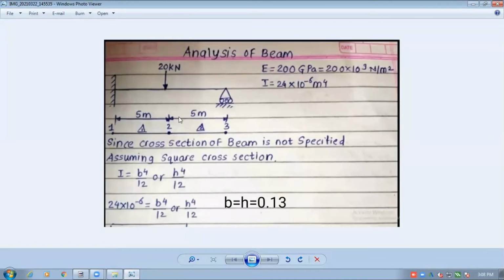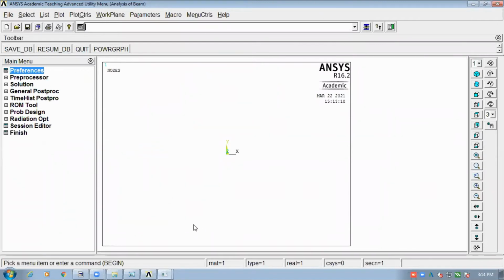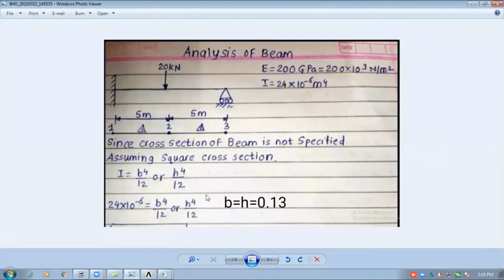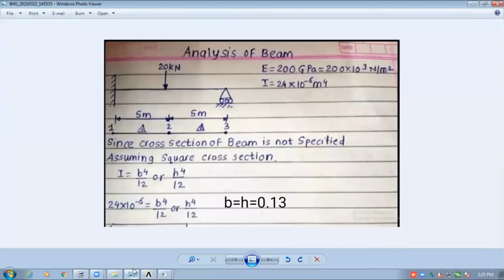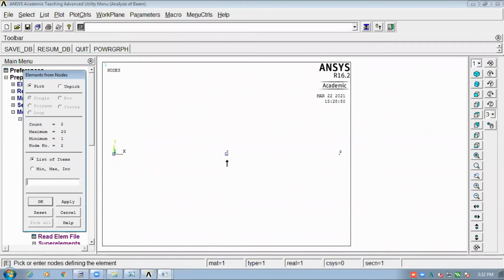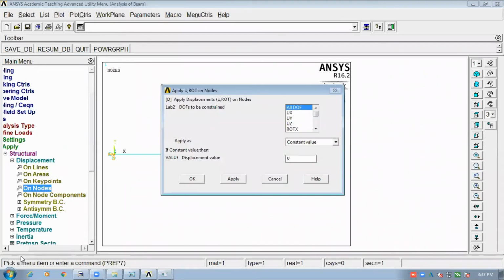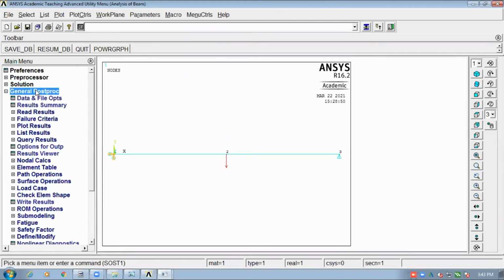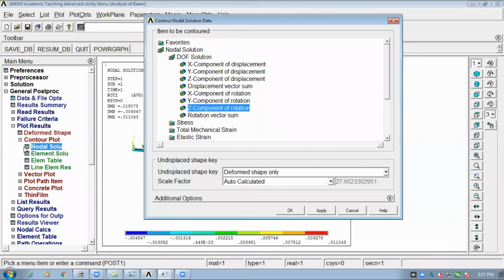Analysis of beam using ANSYS